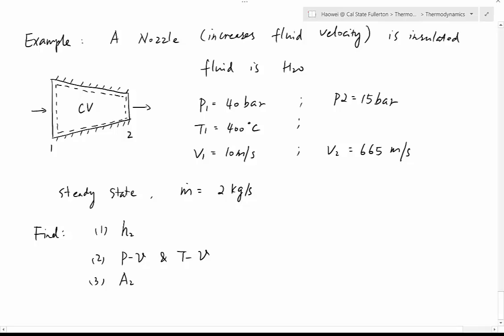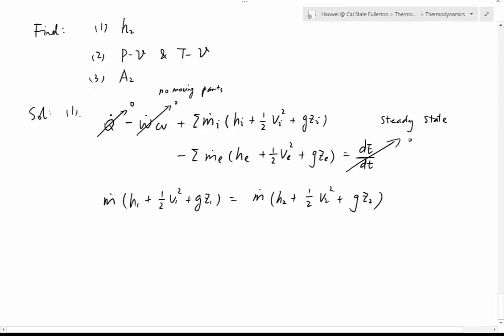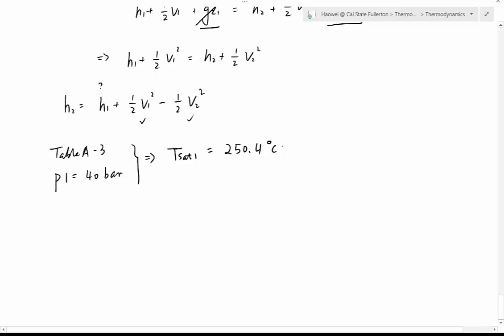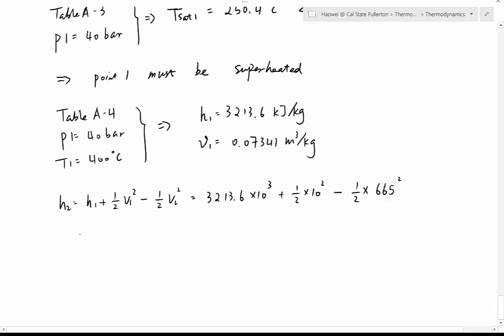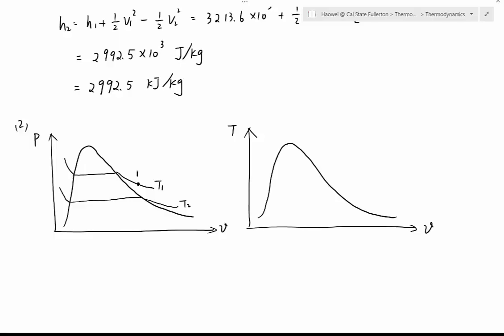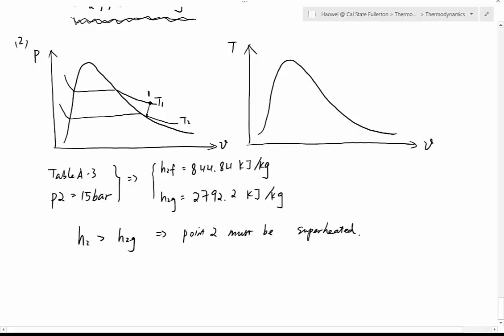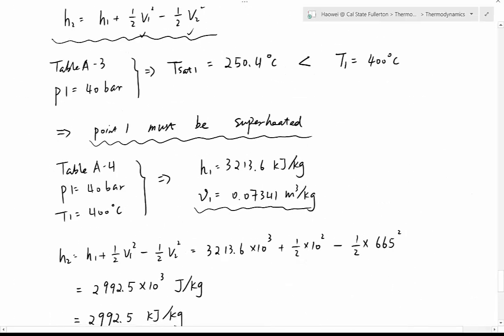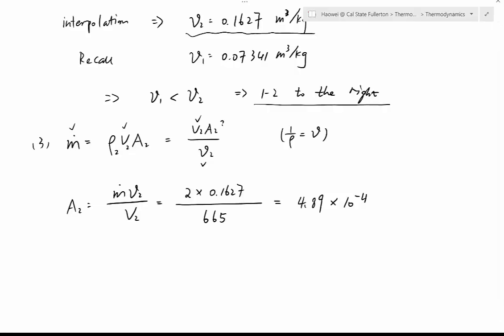Thermodynamics 6.4 Example - Nozzle